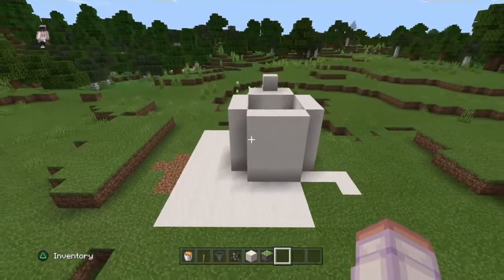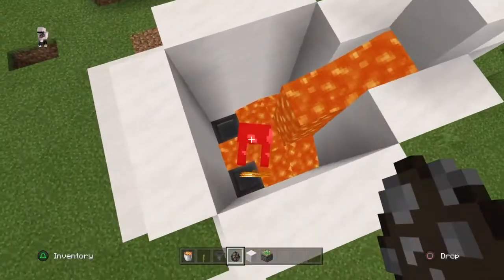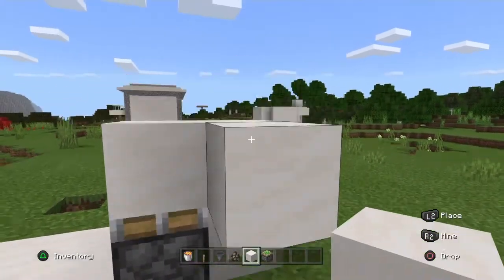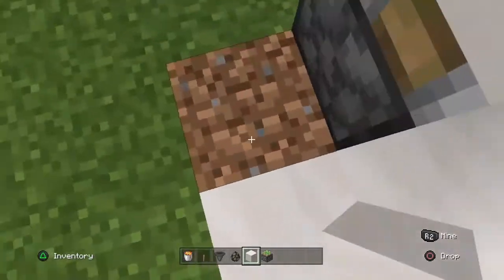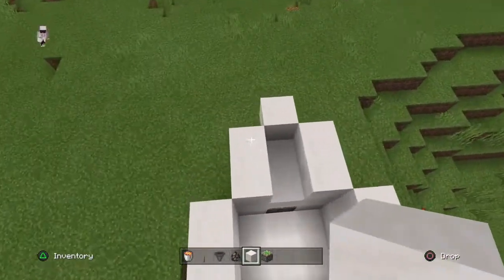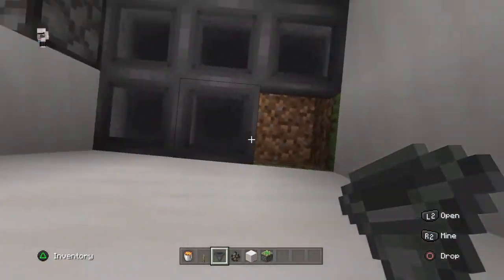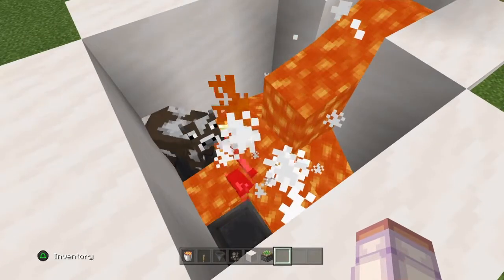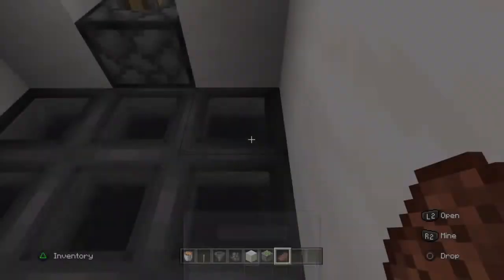Minecraft automatic cow farm *easy guide*